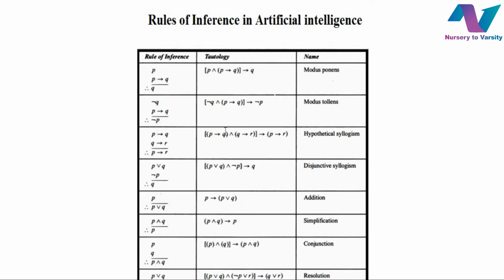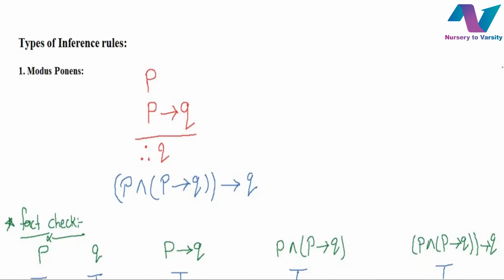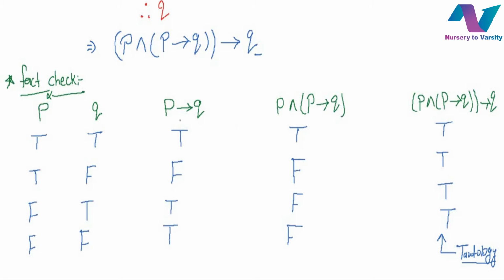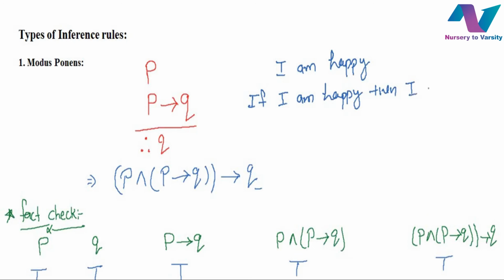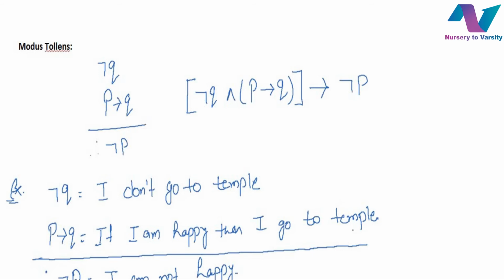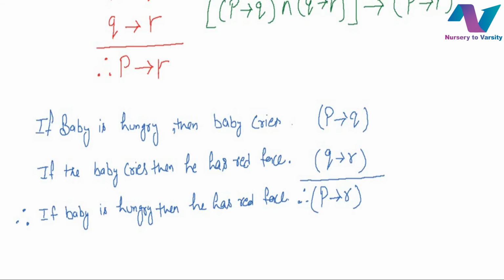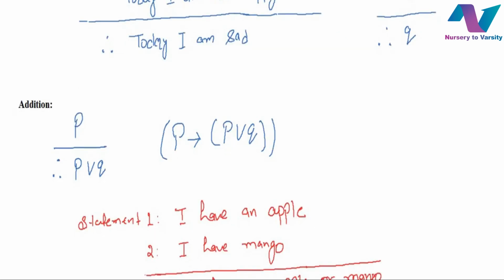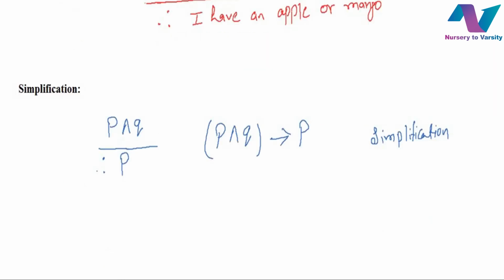Rule of Inference Need of Inference Rule in Artificial Intelligence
In this video we can get the information about Inference rules and their need in artificial intelligence .
Generating the conclusions from evidence and facts is termed as Inference.

Public Notice :
This document contains images & Content  obtained by routine Google Image searches. Some of these images may perhaps be under copyright. In any event they are easily available from Google Images.